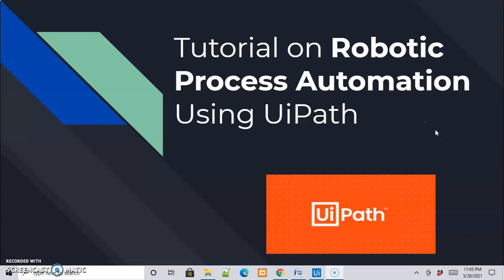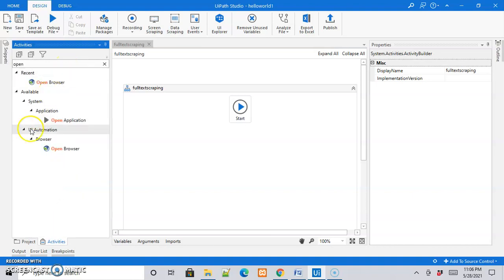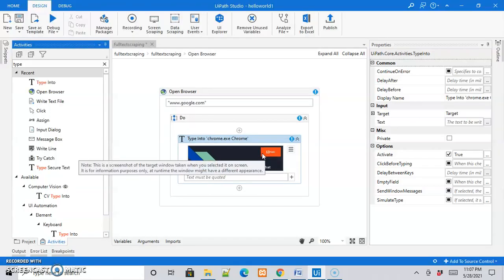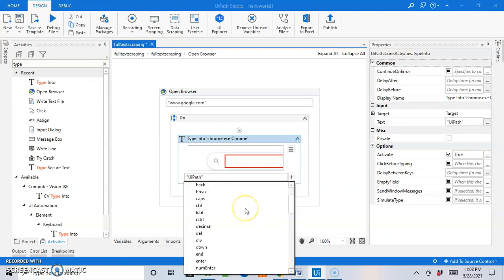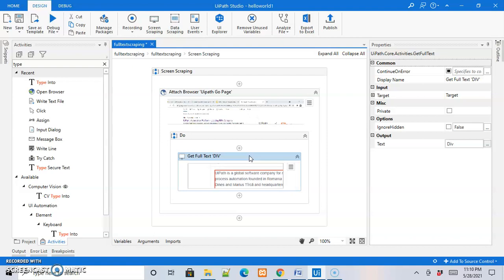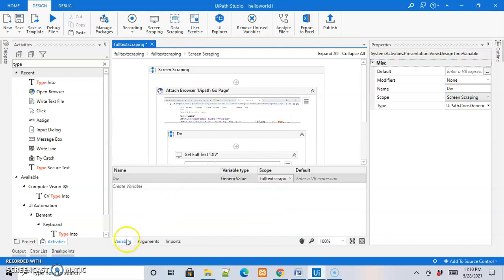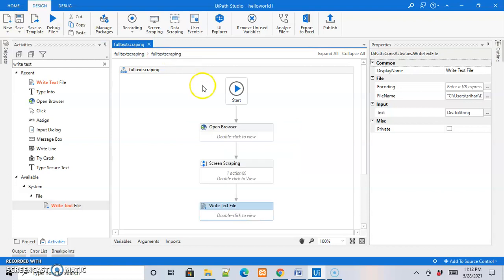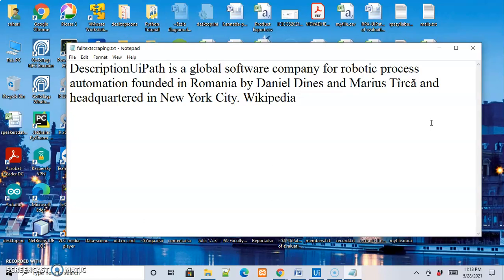Tutorial on RPA using UiPath | Example - 14 | Full Text Scraping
The example is scraping the google search's information using Full Text Scraping method and storing the information into a notepad file.